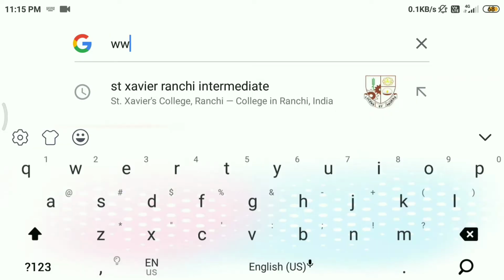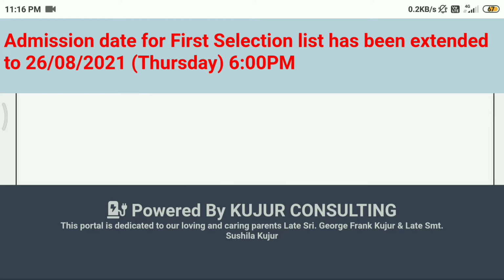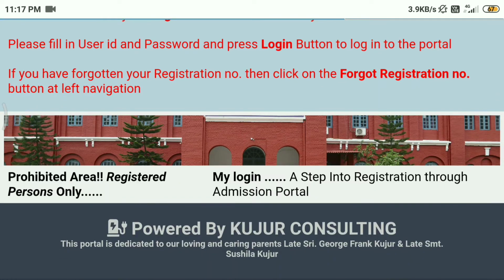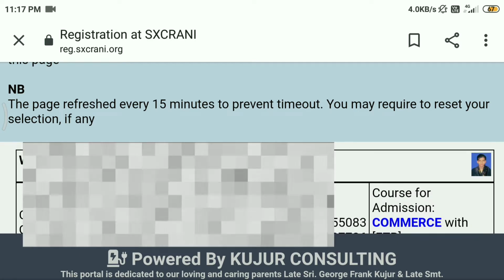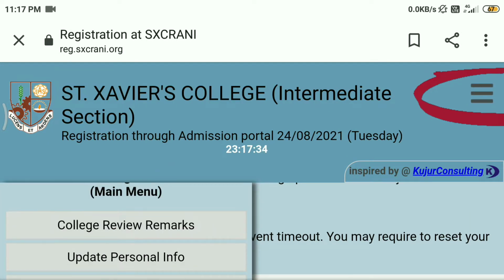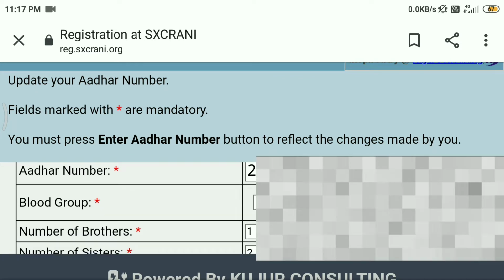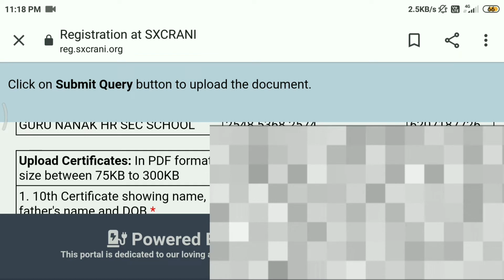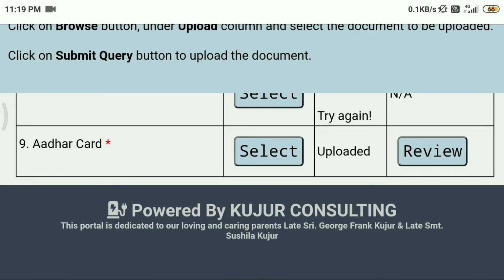St. Xavier's College, Ranchi Intermediate Admission form step-by-step 2021 2nd list